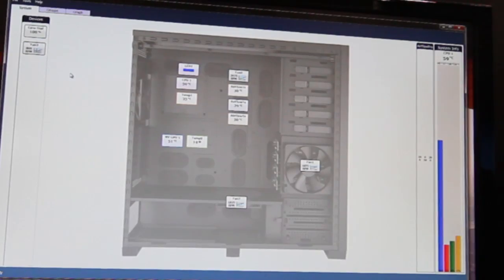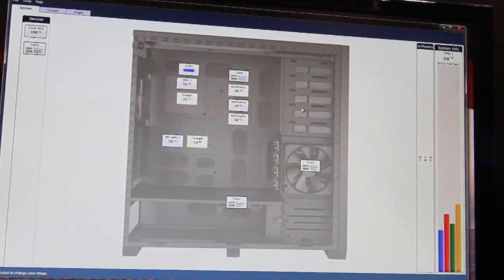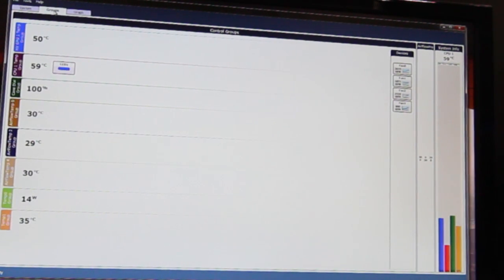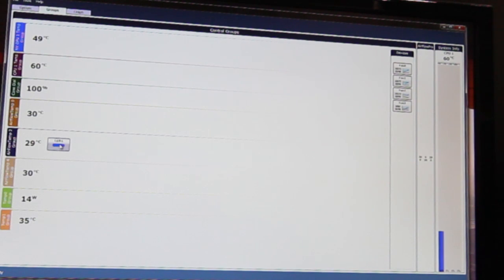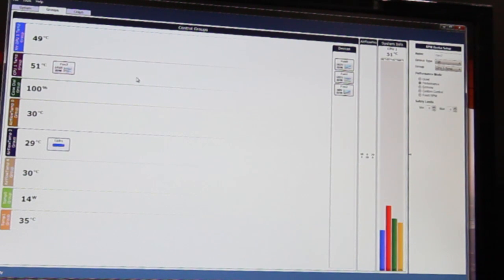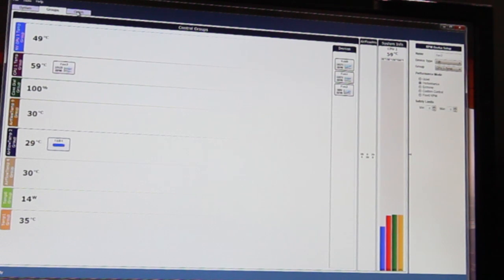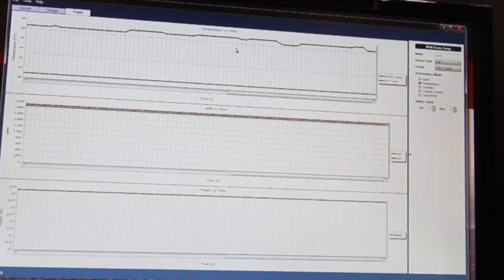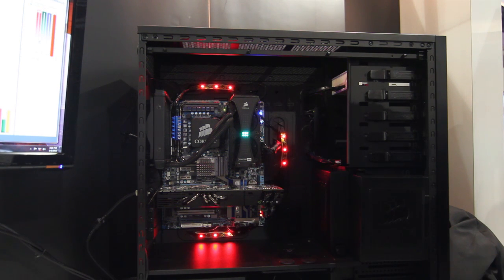CES 2011: Corsair Link System Monitor and Control Demonstration